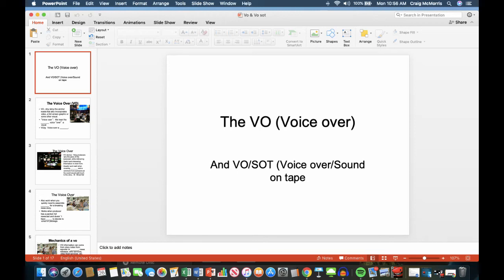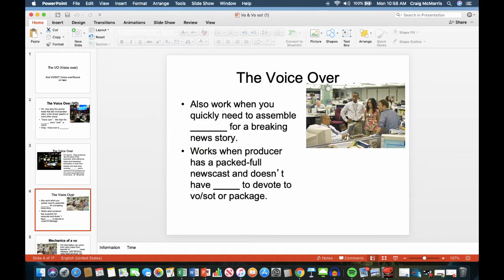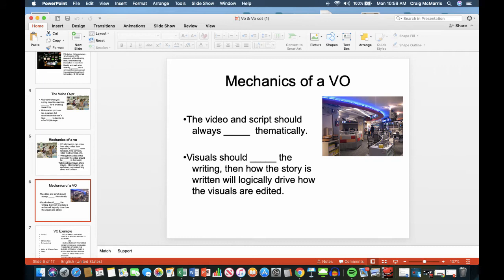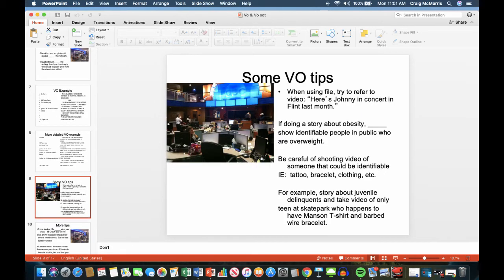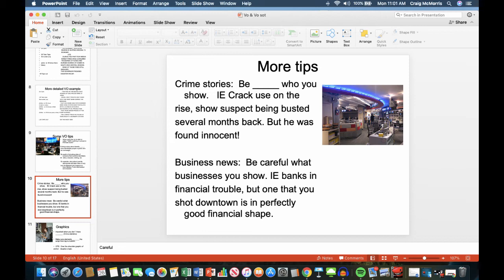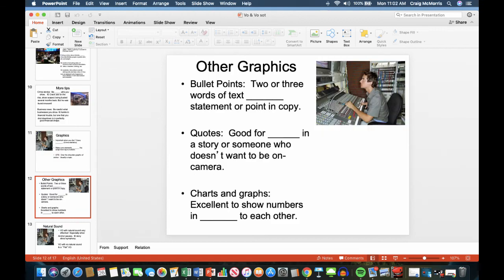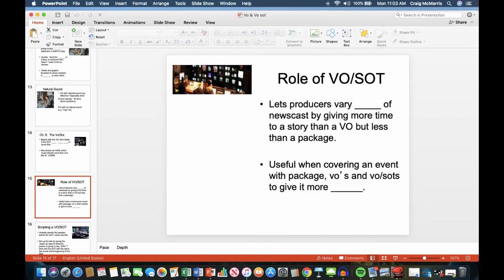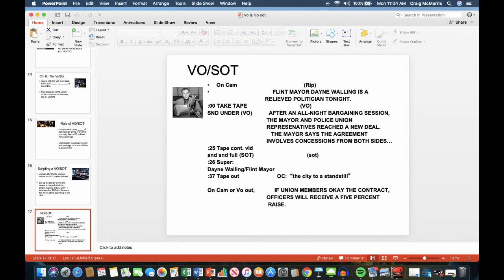Vo and Vo/Sot PP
A power point describing VO's and VO/Sots and how they are used in a newscast